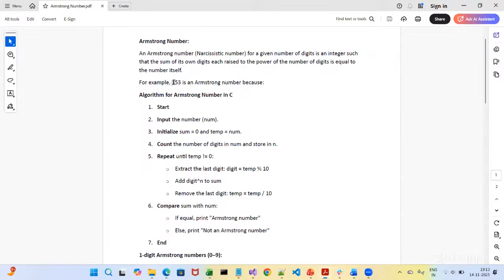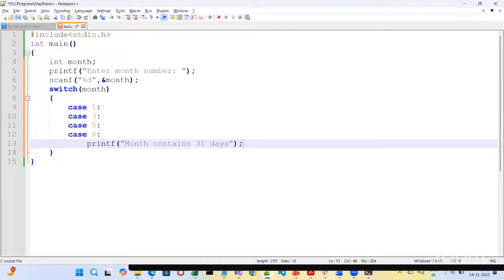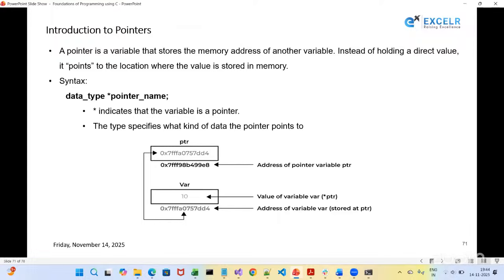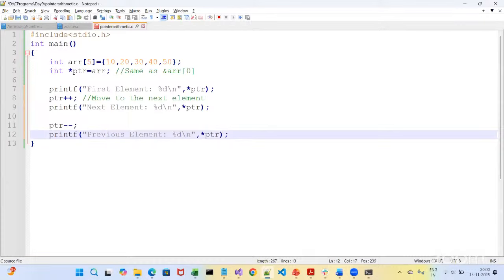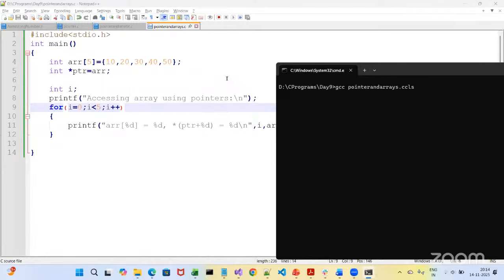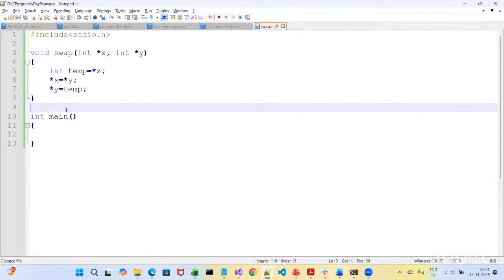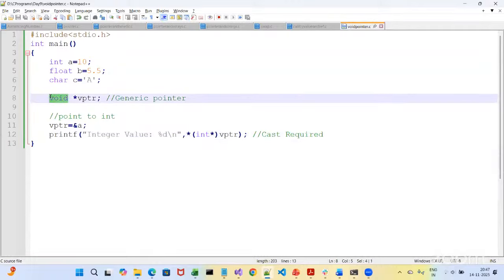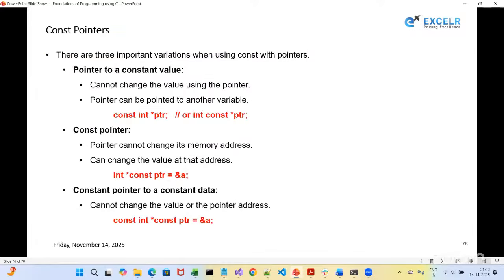SDP on Foundations of Programming using C Day 10